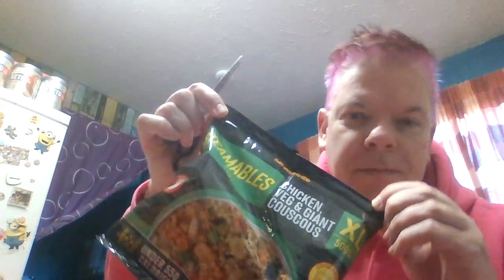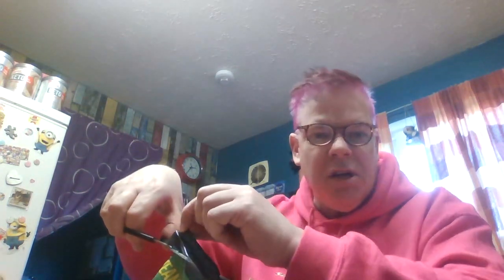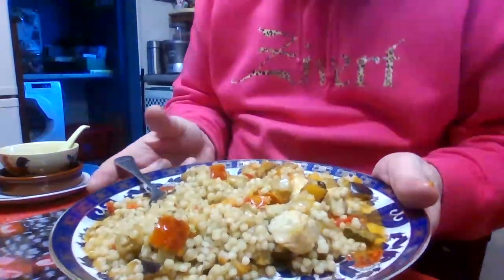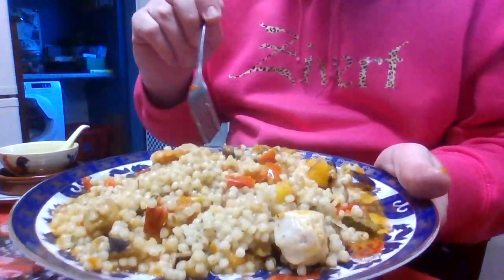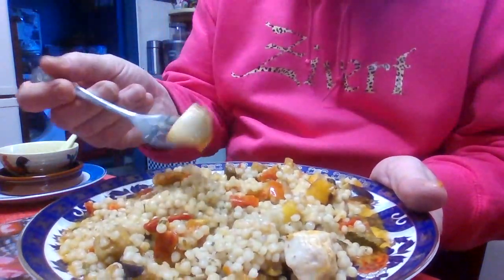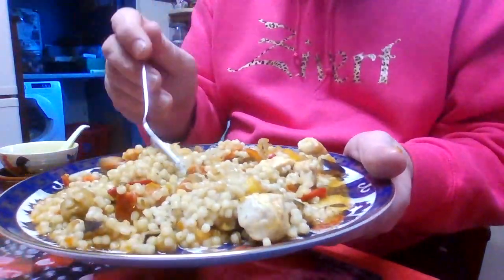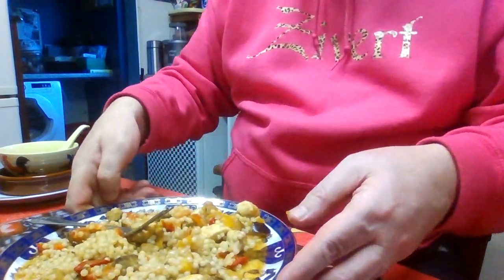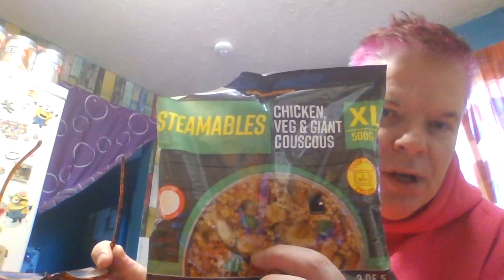ASMR VIDEO ,CHICKEN ,VEG N GIANT COUSCOUS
MEAL IS FROM FARMFOOD STORES IT WAS REDUCED TO 49 PENCE WHAT A BARGAIN XXXX